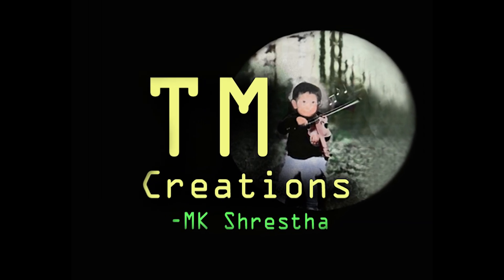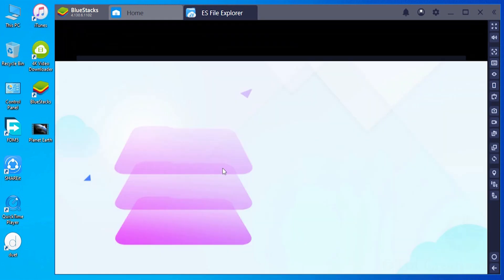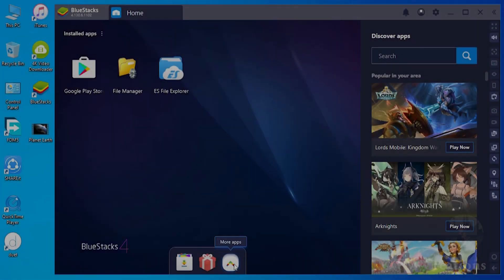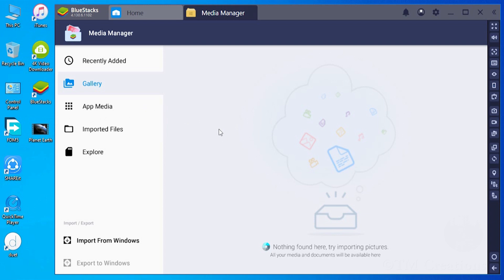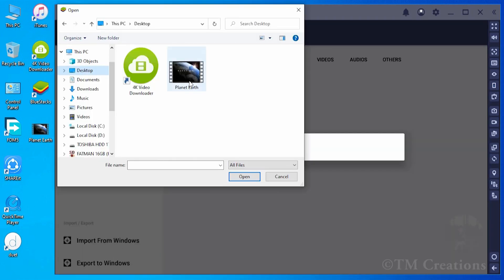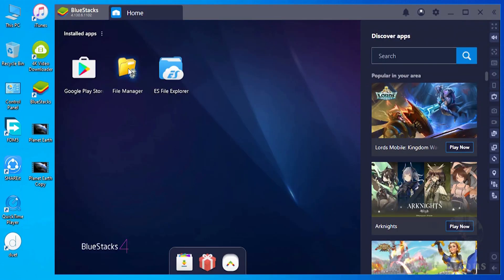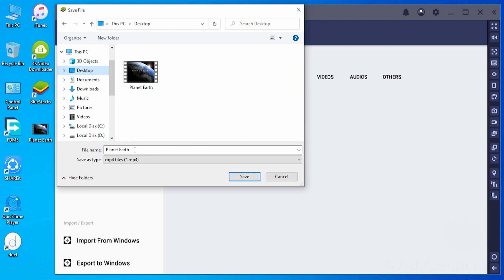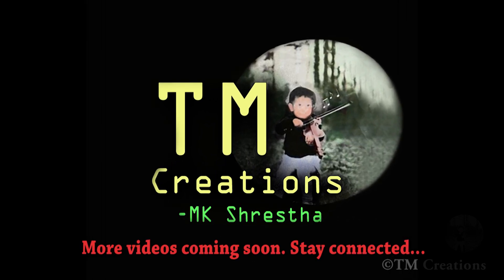How to Import & Export Media Files From BlueStacks4 to PC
BlueStacks4 has been known as the most powerful Android Gaming Emulator for PC.
You can play millions of games.Apart from this, app supports keyboard, mouse and
controller.The most interesting thing is that it has many predefined device profile i.e.
Samsung Galaxy S10, Samsung Galaxy S8 Plus,Xperia XZ,One Plus 5 and many more,
that let you experience playing smart phones on your pc.Also its main benifit is,BlueStacks4 is
almost 6x-8x faster than any smart phones.

This tutorial video will let you know about importing and